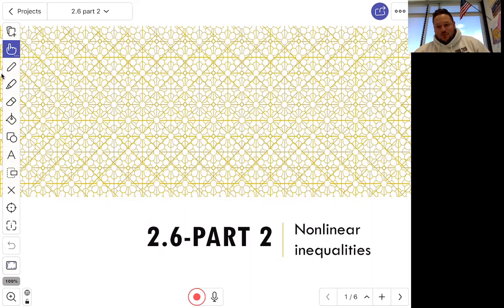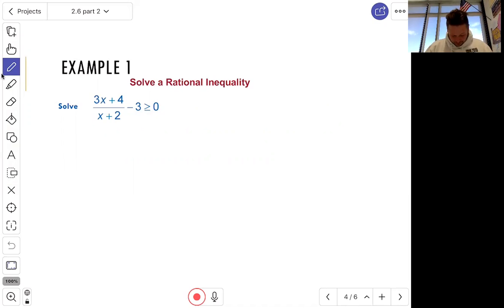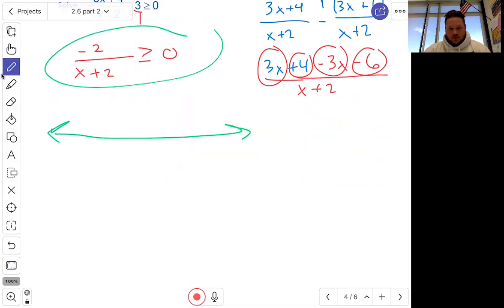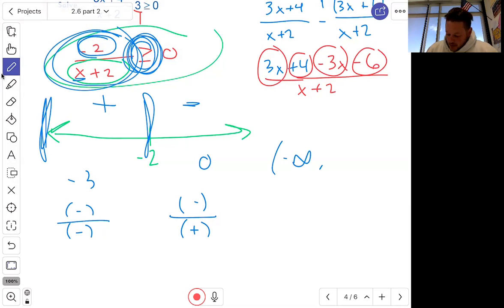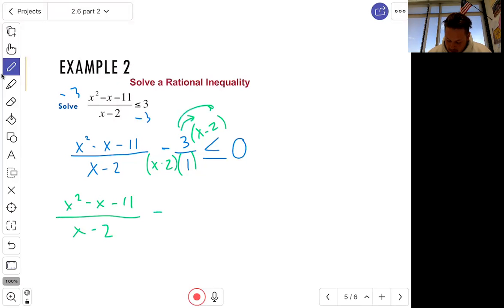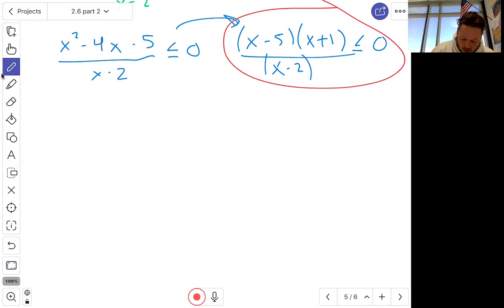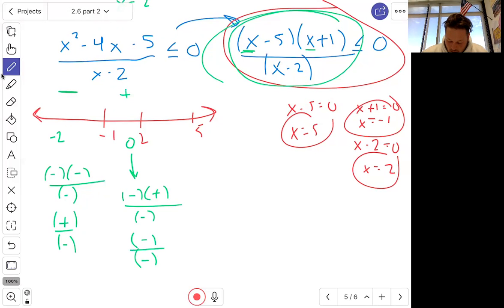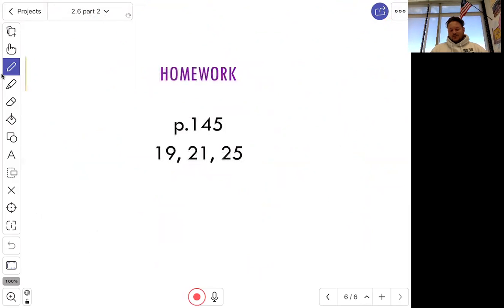2 6 Rational Inequalities